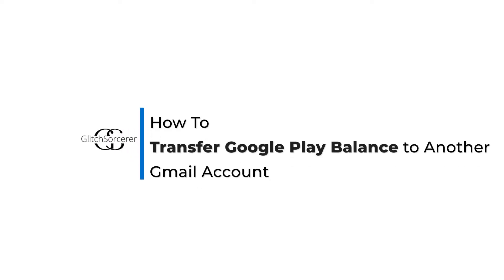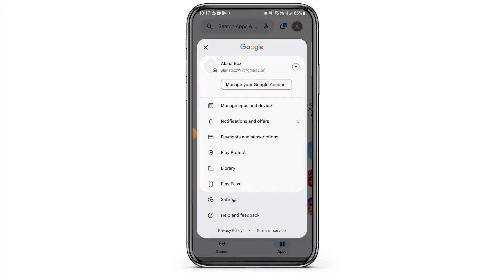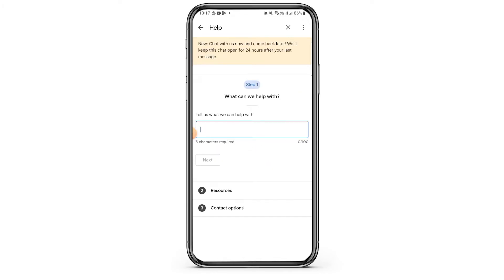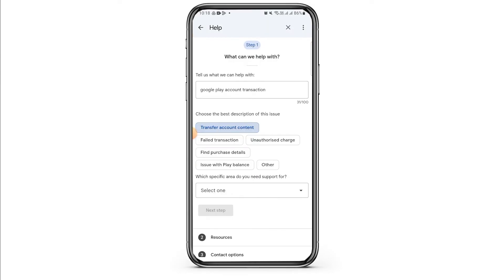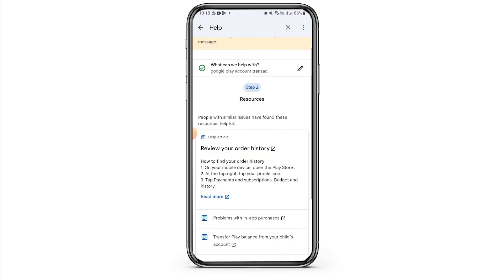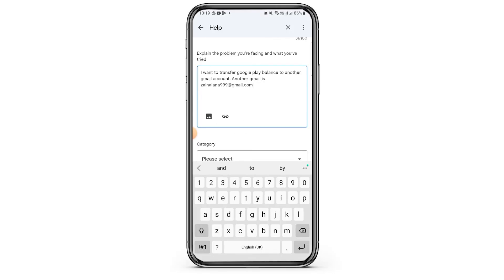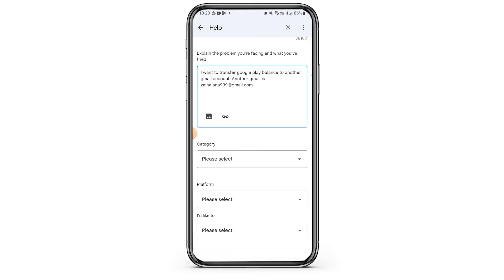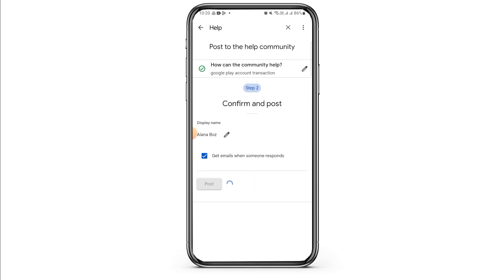How to Transfer Google Play Balance to Another Gmail Account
Interested in transferring your Google Play balance to another Gmail account in 2024? This tutorial provides step-by-step instructions on how to transfer Google Play balance between accounts. Learn how to use Google Family Sharing or other methods to share your Google Play balance with family or friends.

In this tutorial:
0:00 - Introduction
0:05 - How to Transfer Google Play Balance to Another Gmail Account (2024 Guide)

Discover the options for transferring your Google Play balance to another Gmail account. This guide covers utilizing Google Family Sharing to share your Google Play balance with other accounts or exploring alternative methods for transferring funds between accounts, ensuring you can easily distribute your balance as needed.

Share your Google Play balance with ease using this comprehensive guide in 2024!